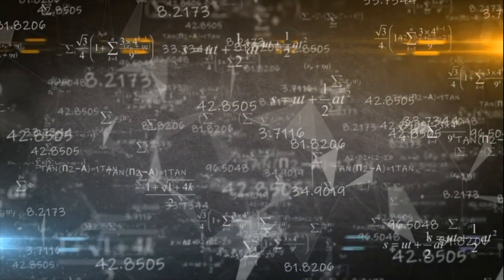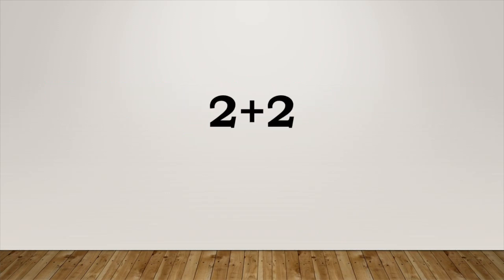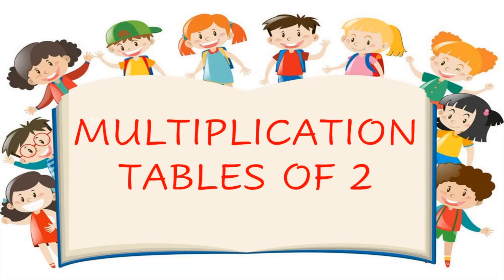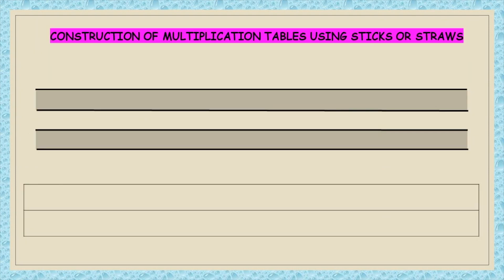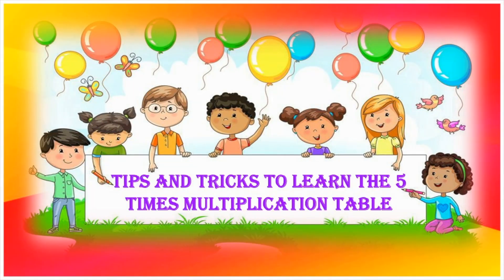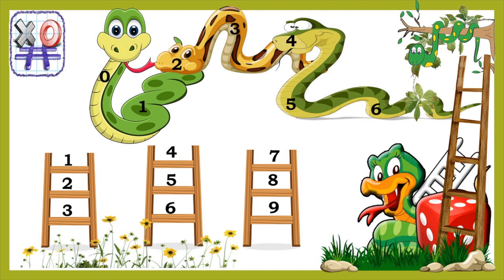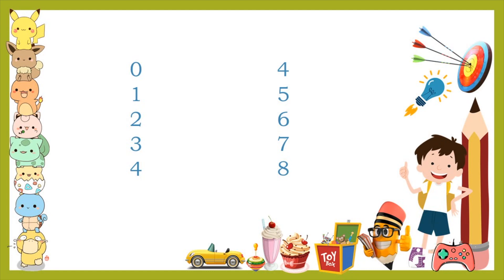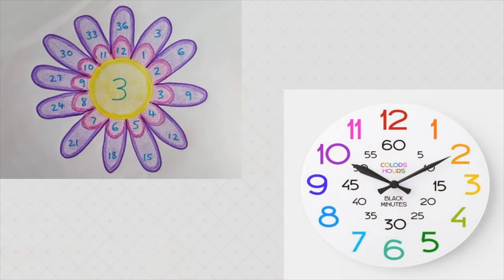Maths (Learning Tables) | Knowledge Series || SJBHS Bengaluru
Knowledge Series
"Gaining Knowledge is the first step to wisdom. Sharing it is the first step to Humanity."
The Knowledge Series has been created by our teachers to aid and enhance the learning of different concepts and skills in children. The series will cover a range of topics and will benefit parents, teachers and students.
Jesuit education is concerned with the care and development of the entire person (Cura Personalis) and we hope you will find this useful and educational. Do watch!